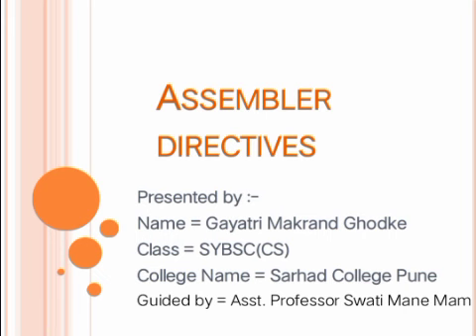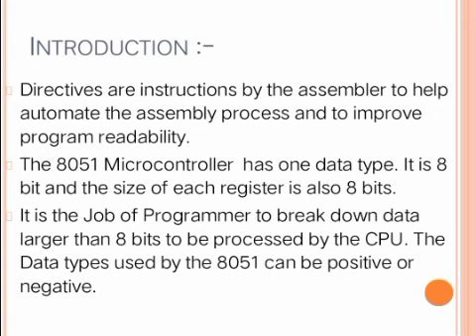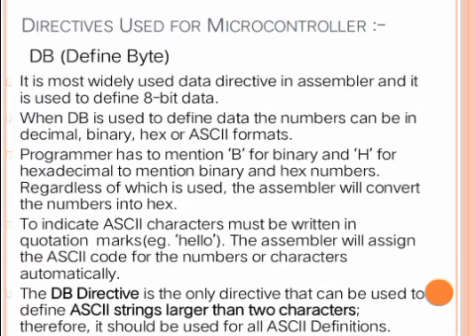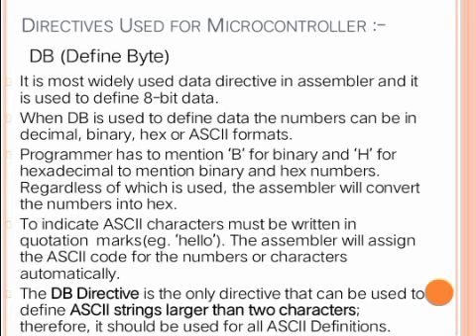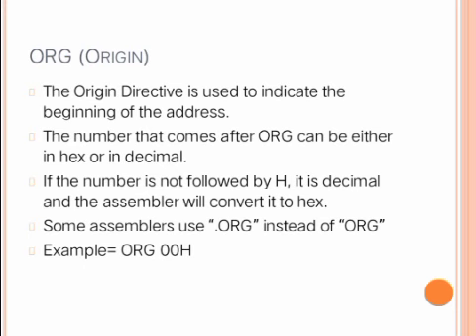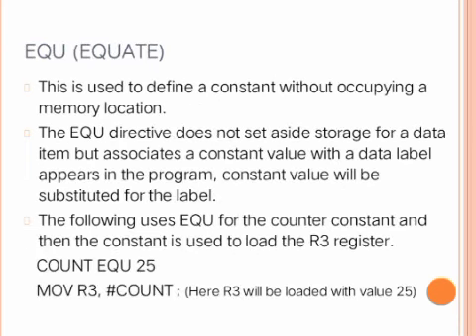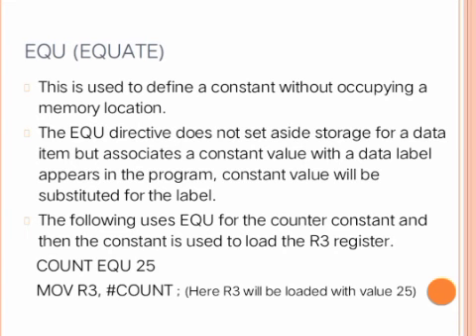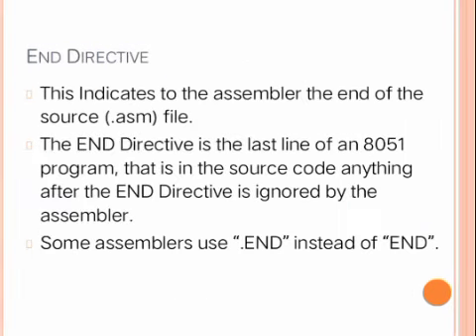Flipped classroom_Electronics_ SYBSC CS_ Assembler directives by Gayatri Ghodke